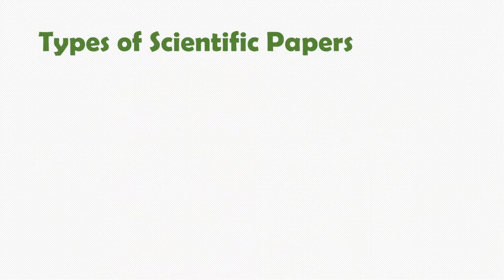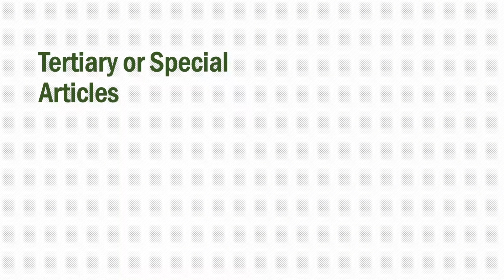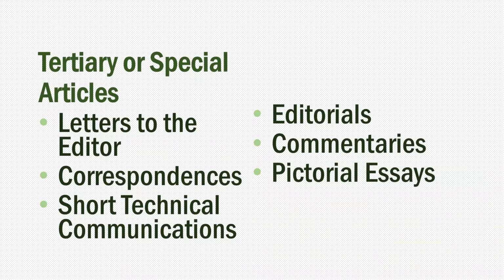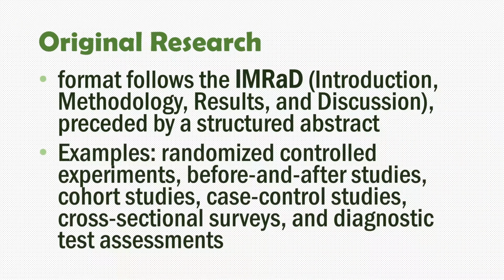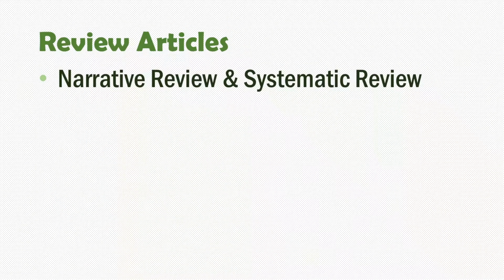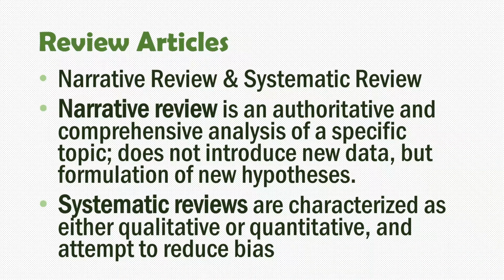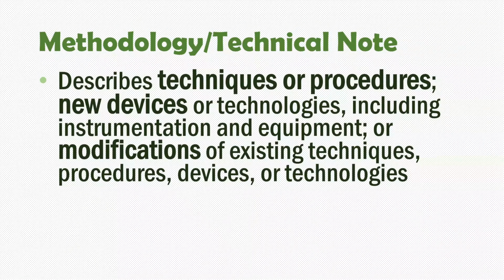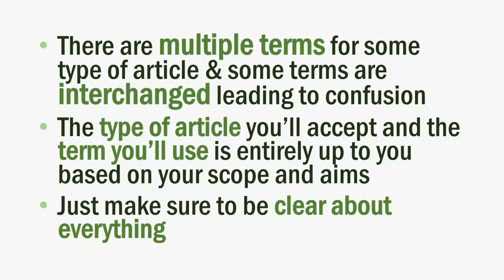Day 2 Types of Papers